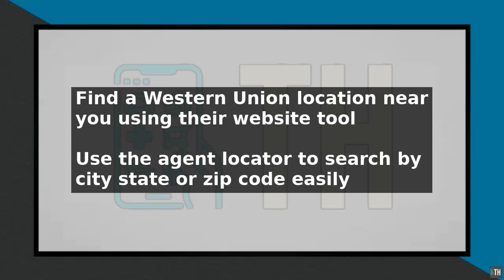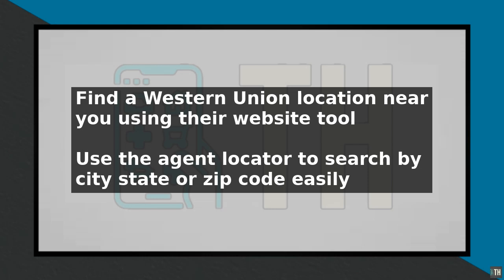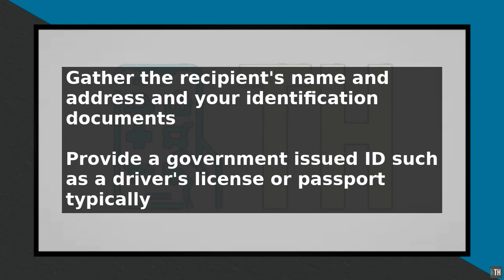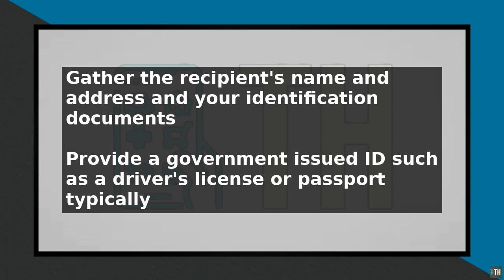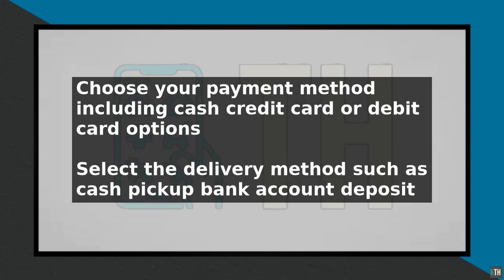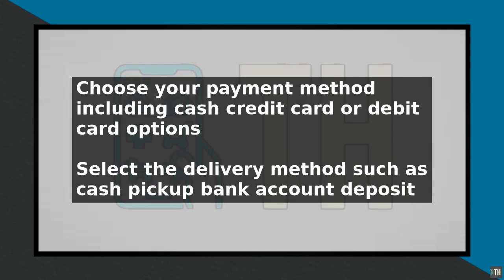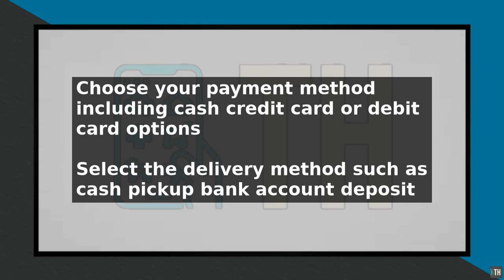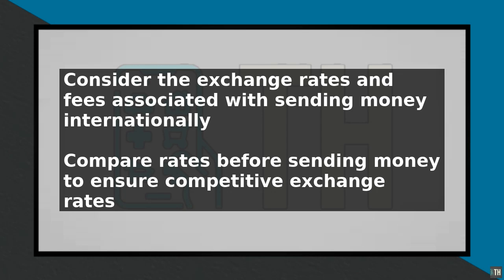How To Use Western Union To Send Money Internationally (2025)